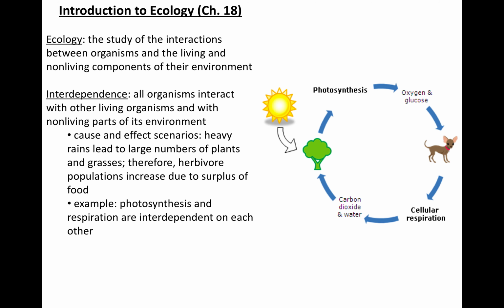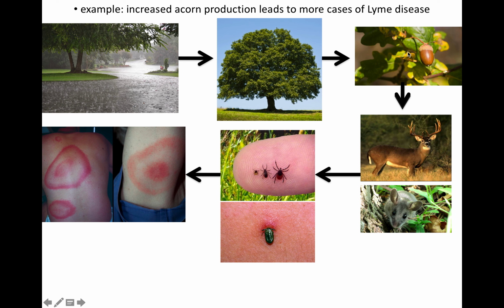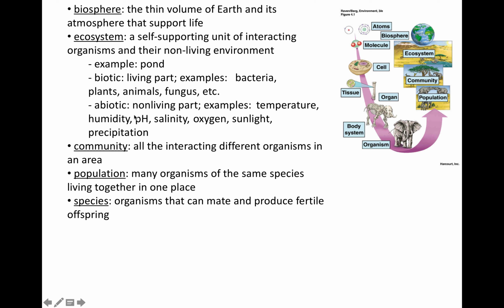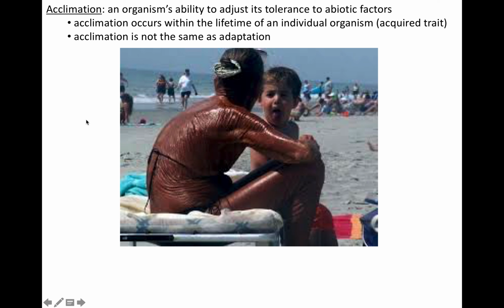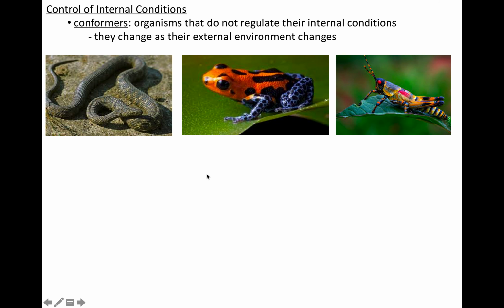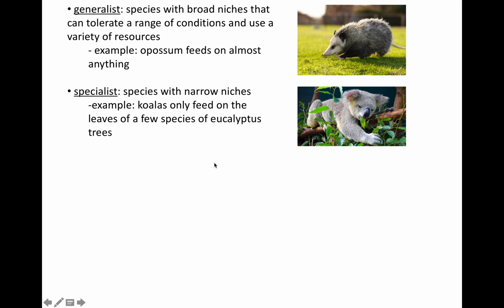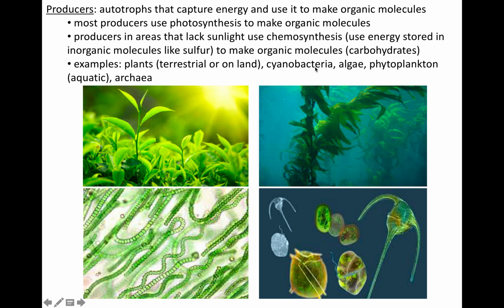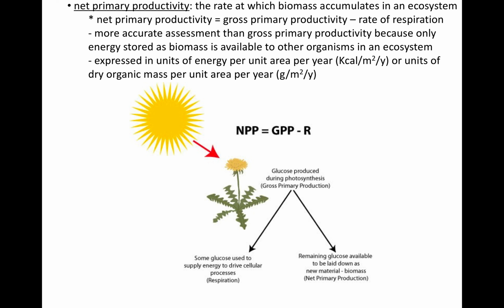Ecology Notes Part 1